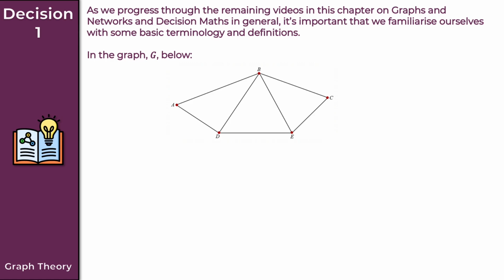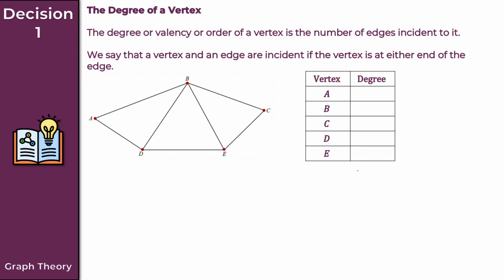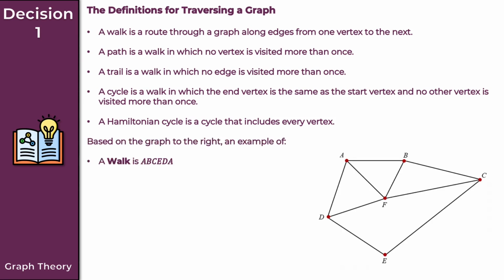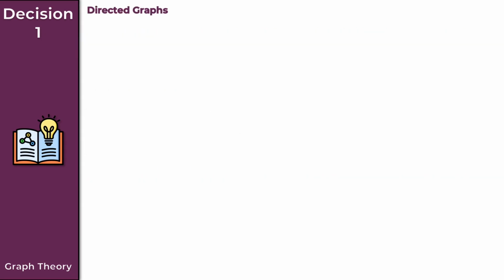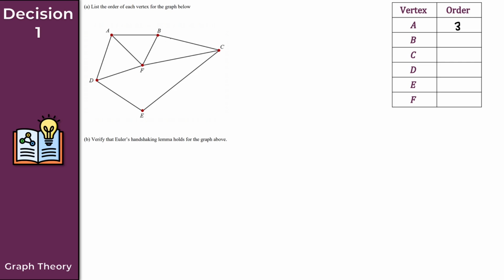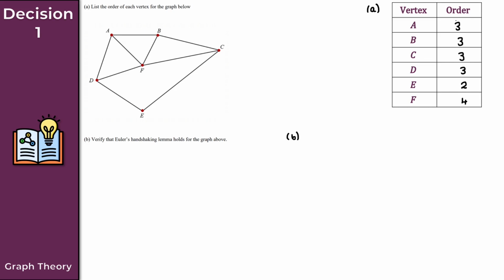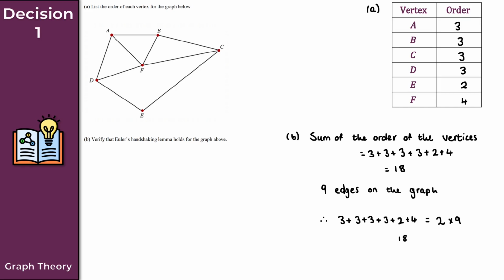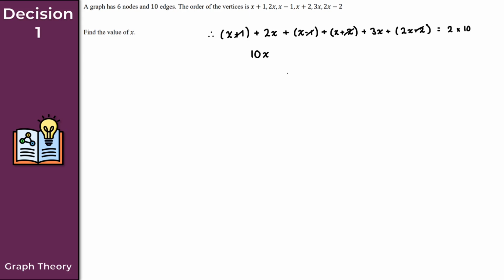A Level Further Maths | Decision 1 | Graph Theory 💭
In this lesson, we will begin this chapter with the basics of Graph Theory for Decision 1 from Edexcel A-Level Further Maths. This is part of the Edexcel A-Level Further Maths Decision 1 module. Perfect for Edexcel, OCR, AQA, and other UK exam boards.

Timestamps: